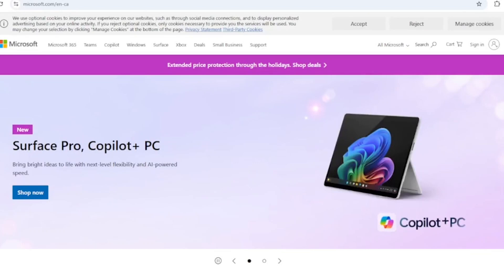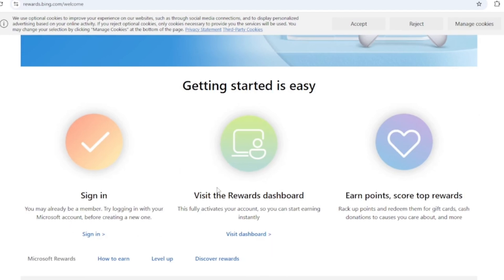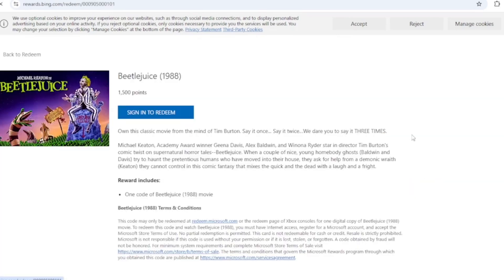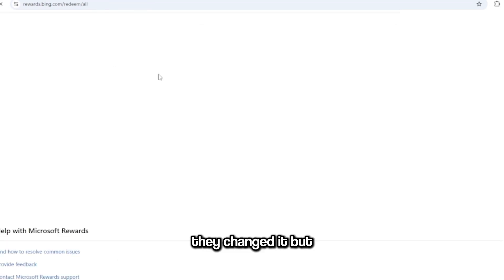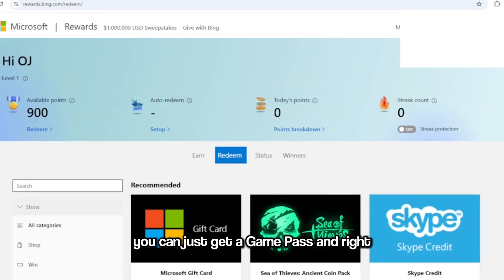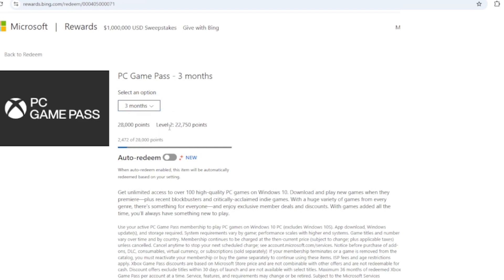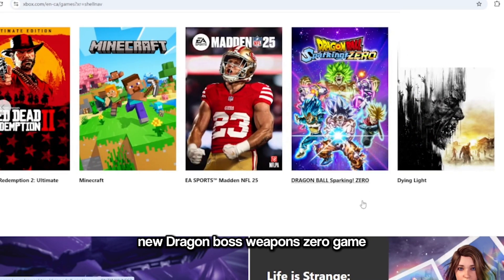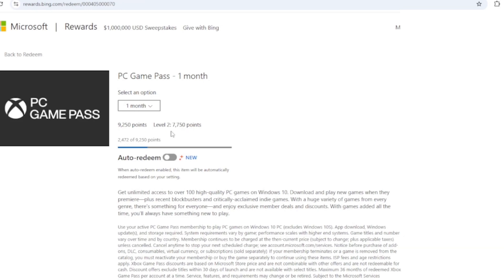Microsoft Is Giving Away FREE Minecraft Accounts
Microsoft Is Giving Away FREE Minecraft Accounts... Here's how you can get your hands on one today.

With Microsoft Rewards, Microsoft has given everyone the chance to play Minecraft. In this video, I'll show you optimal strategies on how you can get your hands on the game and play it for yourself!

This content does NOT show viewers how to gain unauthorized free access to audio content, audio visual content, full video games, software, or streaming services that normally require or feature

This is how I got free minecraft, how I got free minecraft not cracked, how to download minecraft for free, how to get minecraft windows 10 edition free